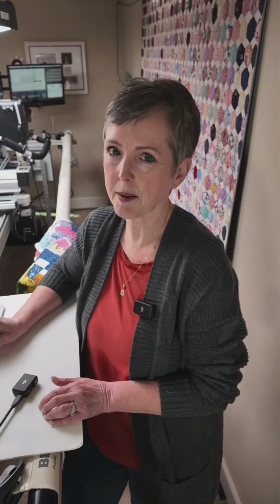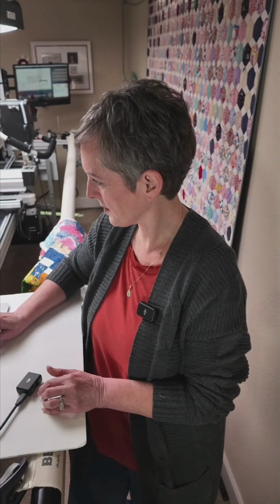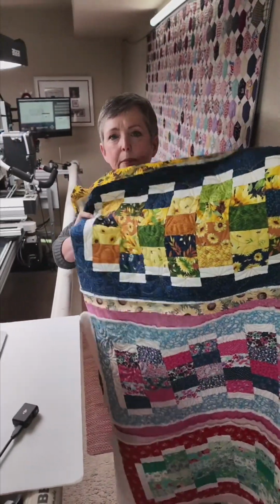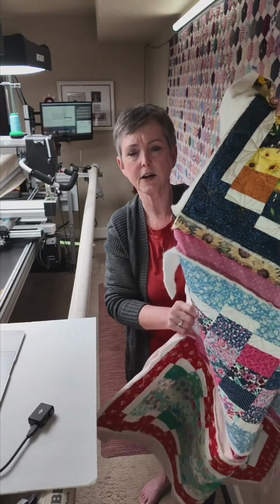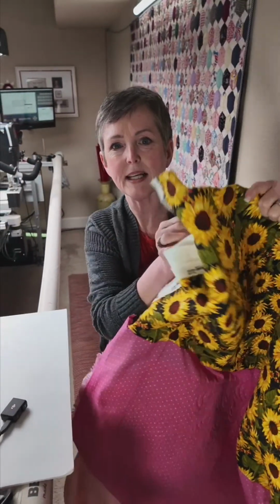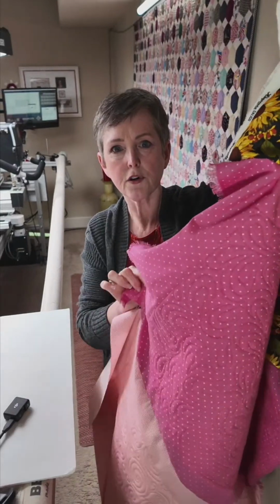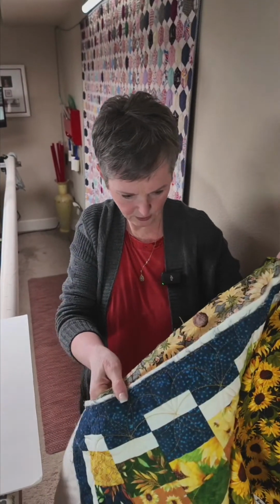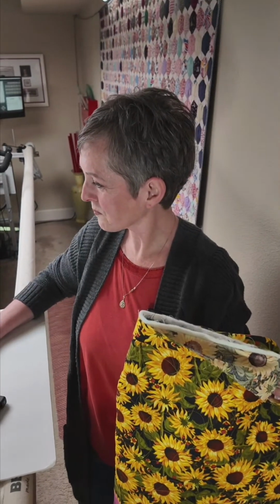SAVE $$$ and TIME with these Longarm Quilting Hacks!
Would you like a close-up look at a free motion quilting project in my studio?

It’s a great example of a couple of ways we longarm quilters can save a little time and a few dollars, either for ourselves, or for our quilt-making clients.

Let’s chat….